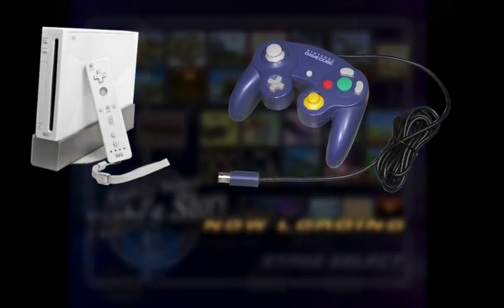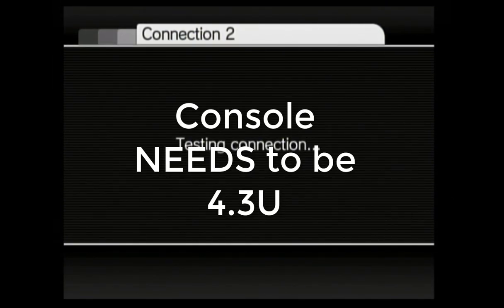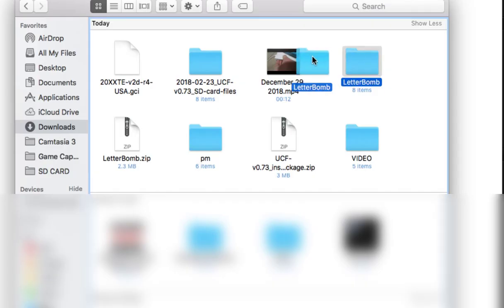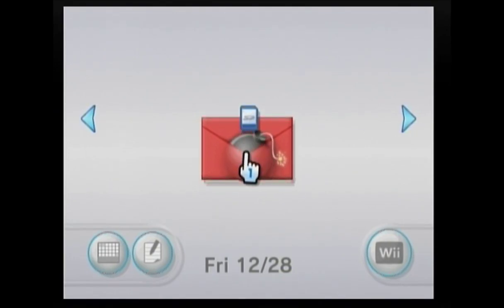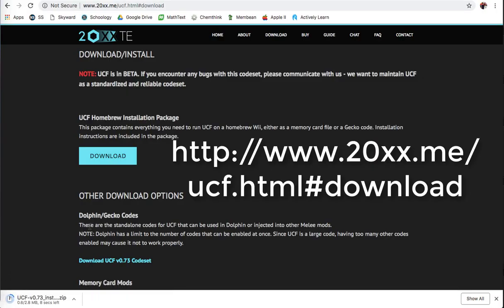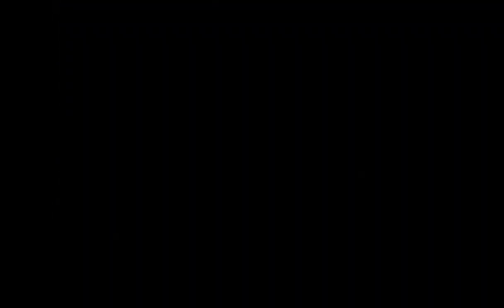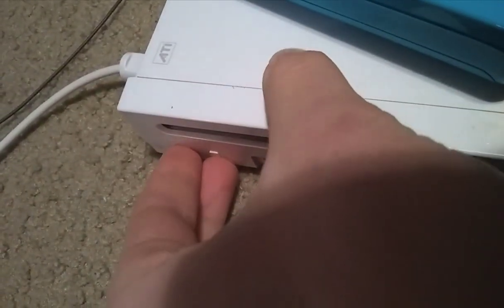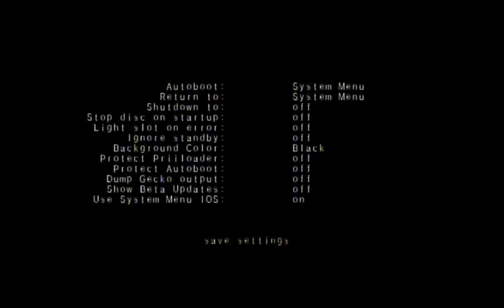How To Install UCF and PriiLoader On Wii (Homebrew/Nintendont/UCF) ANY VERSION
This tutorial will show you how to install UCF onto any Wii.
I also show how to install Priiloader which allows you to immediately boot up Melee.
You can use pretty much any version of Melee including 20XX to which I have an installation tutorial if you are interested:

If you need help put it in the comments!
Im also losing my voice so that is why I sound like garbage.